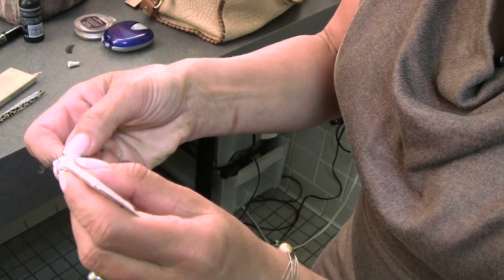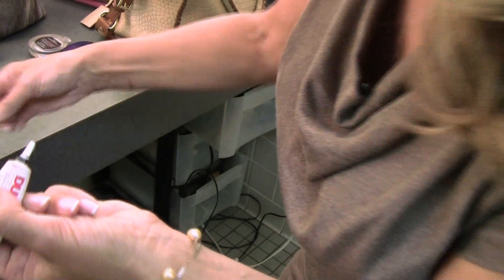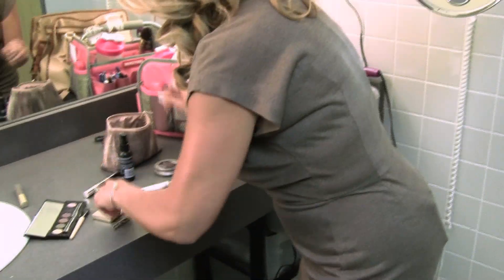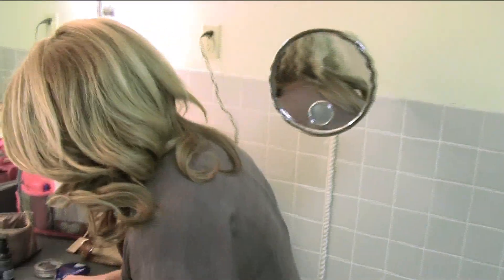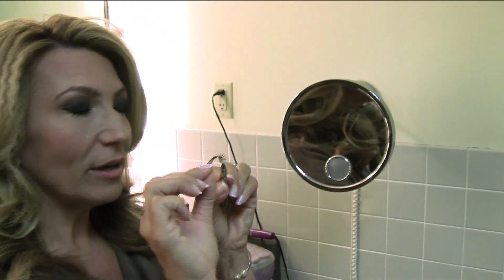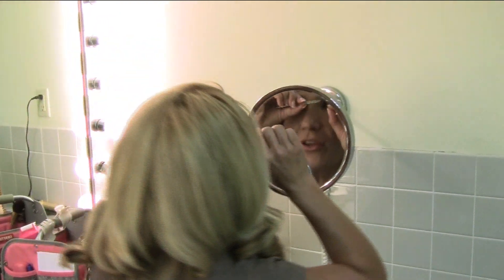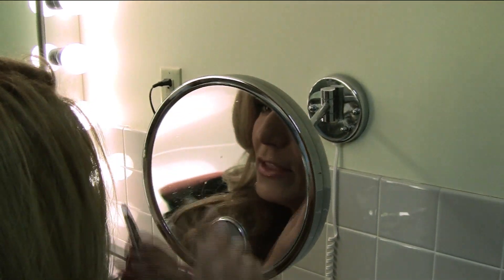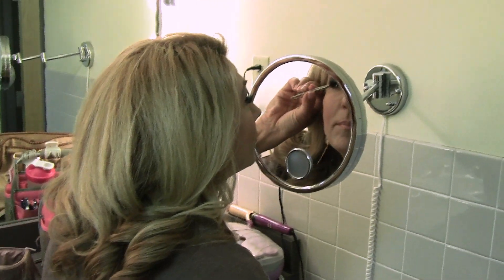Connie Kunkle's False Lashes Fast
Shop NBC host, singer, and broadway star Connie Kunkle now how to get ready in a flash! Watch as she shows you how to apply false lashes in less than 15 seconds.